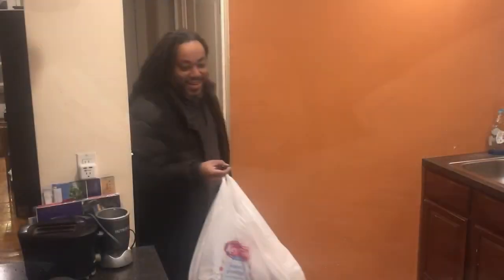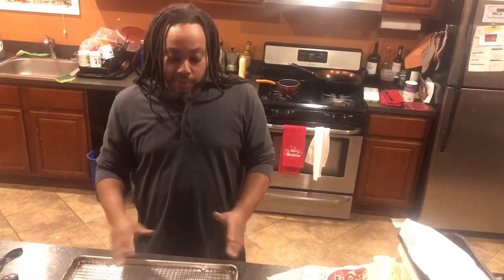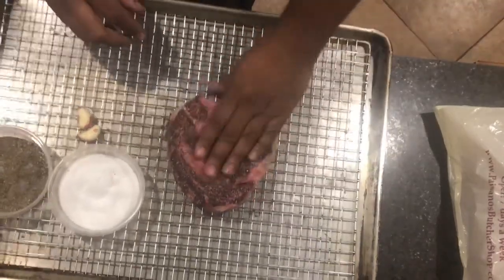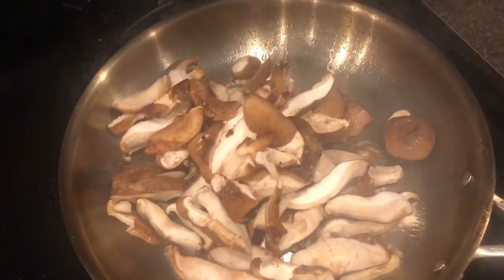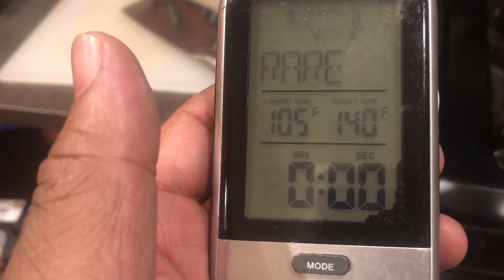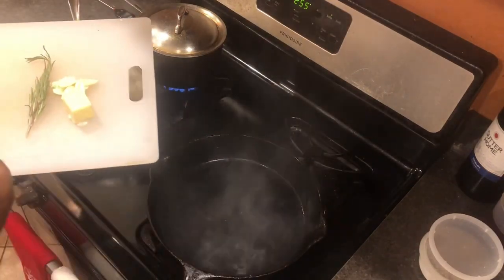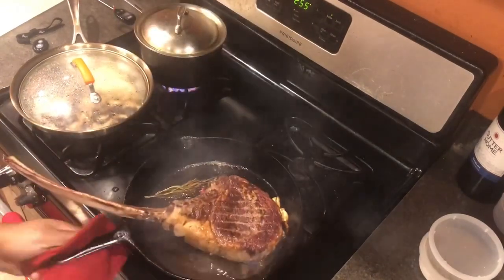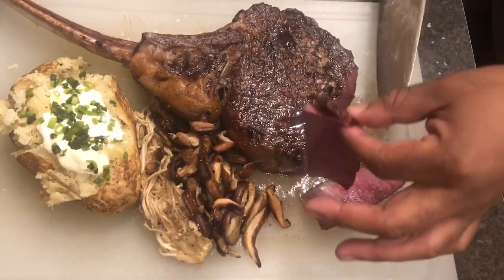Tomahawk Ribeye Steak S1 Ep5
In this episode, we prepare a Tomahawk Ribeye Steak aka Cowboy Ribeye using the reverse sear technique!